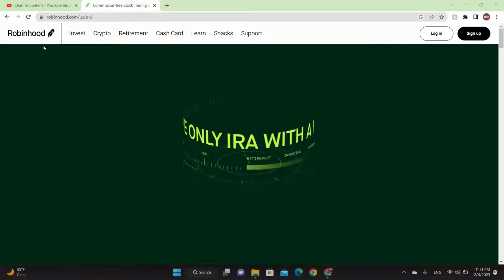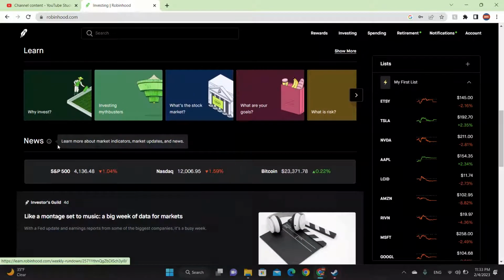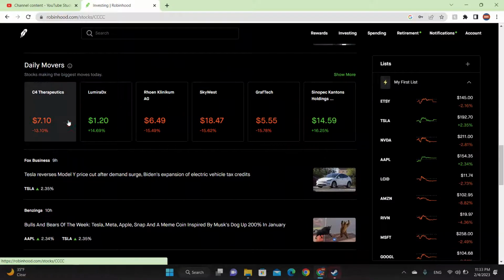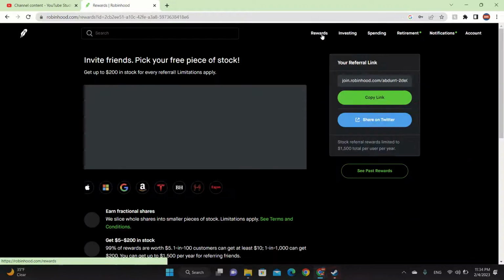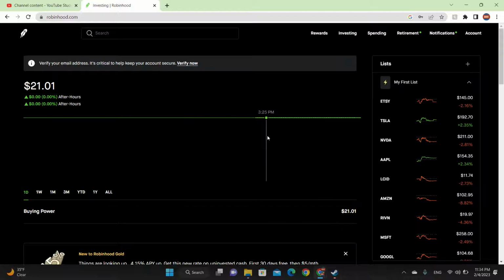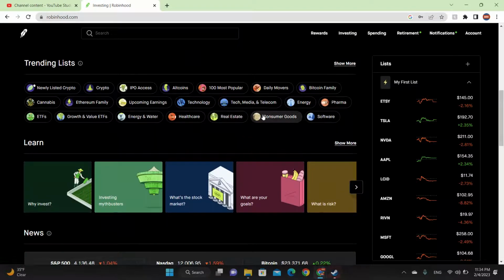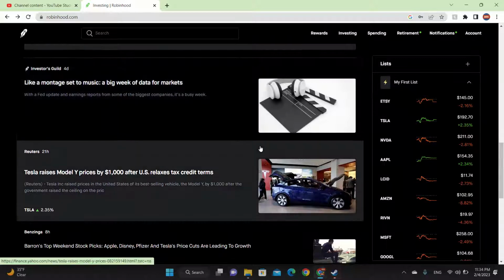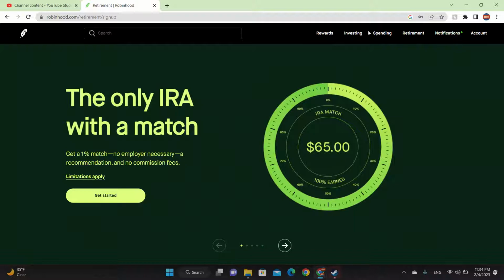How To Use Robinhood on PC/Laptop in 2023! (Complete Tutorial)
Growmore Tech